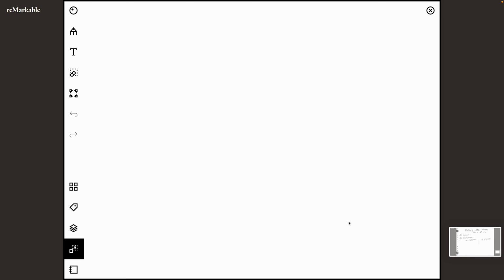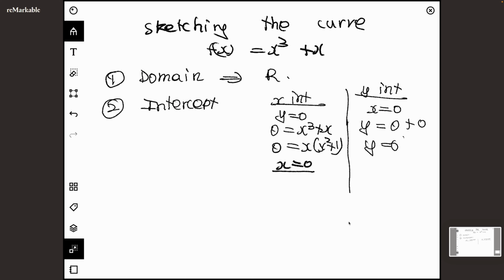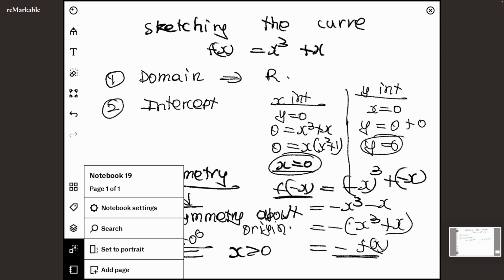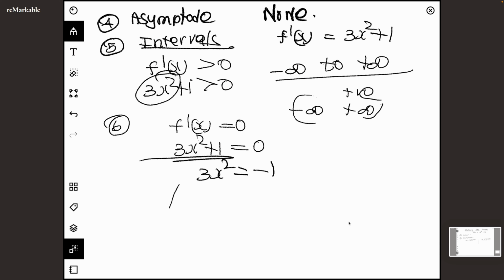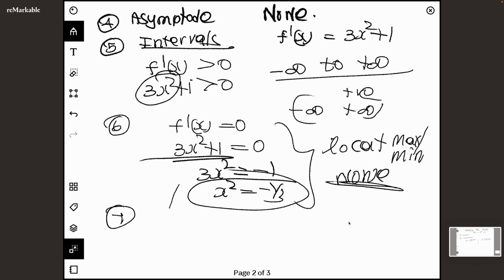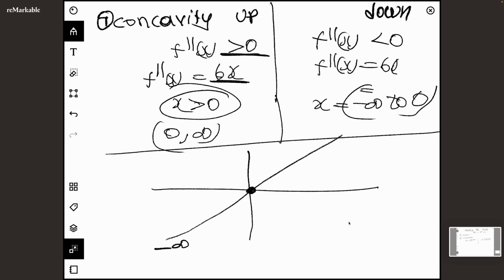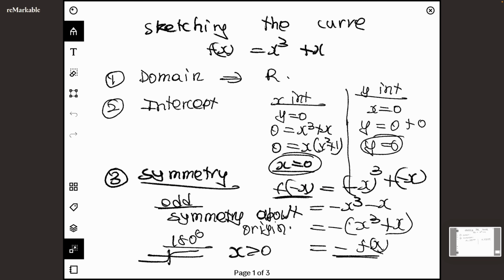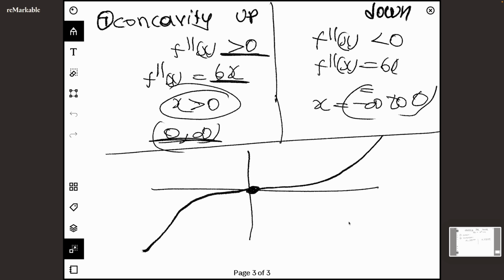Sketching Curve f(x) = x^3 + x Example 1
Learn how to easily sketch the curve f(x) = x^3 + x with this step-by-step tutorial. By the end of this video, you'll be able to confidently draw this curve and understand its features. Perfect for students studying graphing or anyone looking to improve their math skills.